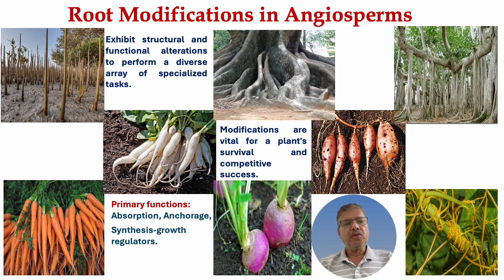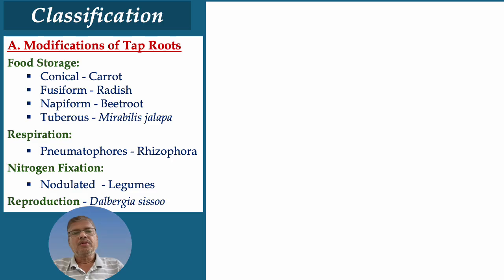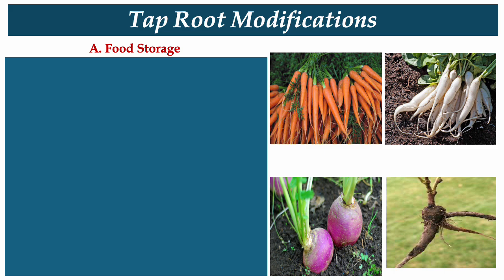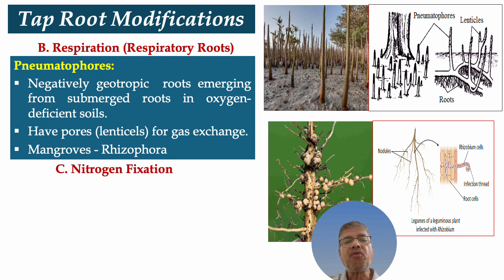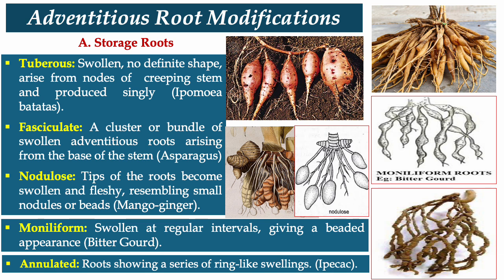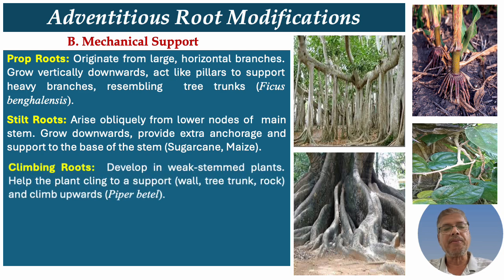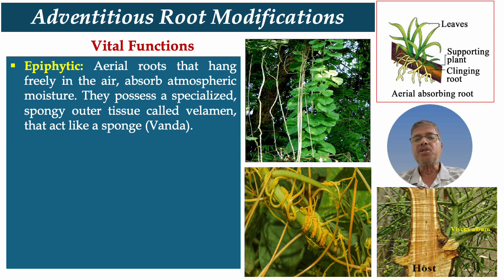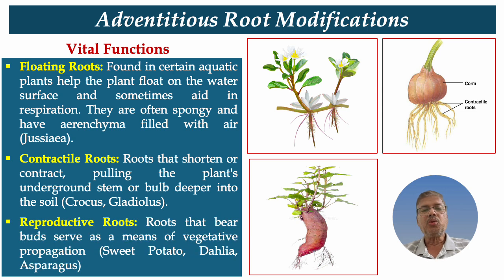Root Modifications in Angiosperms | Types, Functions, Examples & Adaptive Significance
Target Audience
B.Sc. Botany Students
M.Sc. Botany Students
Biology and Life Science Students
Agriculture and Horticulture Students
Forestry Students
NET, SET, KSET, CSIR-NET Aspirants
School and College Educators
Competitive Examination Aspirants
Video Timestamp (Chapters)
00:00:00 Introduction to Root Modifications
00:01:47 Classification Overview
00:02:56 Taproot Modifications: Food Storage
00:04:41 Taproot Modifications: Respiration & Nitrogen Fixation
00:05:32 Adventitious Root Modifications: Food Storage
00:06:40 Adventitious Root Modifications: Mechanical Support
00:08:26 Adventitious Root Modifications: Vital Functions
00:11:02 Conclusion
Roots are essential organs of plants that primarily function in anchorage and absorption of water and minerals. However, in many angiosperms, roots undergo remarkable structural modifications to perform specialized functions such as food storage, mechanical support, respiration, climbing, parasitism, and photosynthesis.

In this lecture, we explore the various types of root modifications found in flowering plants, including storage roots, prop roots, stilt roots, pneumatophores, epiphytic roots, parasitic roots, and photosynthetic roots. The adaptive significance of these modifications is discussed with suitable examples, highlighting how plants evolve specialized structures to survive in diverse environmental conditions.

This lecture is valuable for students studying plant morphology, taxonomy, ecology, and plant adaptation.
Define root modifications and explain their importance.
Classify different types of modified roots in angiosperms.
Distinguish between storage, support, respiratory, and special roots.
Identify examples of various root modifications.
Explain the adaptive significance of root modifications.
Understand the ecological role of pneumatophores in mangrove habitats.
Describe epiphytic and parasitic root systems.
Relate root modifications to plant survival strategies.
Analyze structural adaptations in different environmental conditions.
Apply concepts of root morphology in taxonomy and ecology.
Pandey, B.P. A Textbook of Botany: Angiosperms, S. Chand Publishing.
Singh, V., Pande, P.C. & Jain, D.K. A Textbook of Botany, Rastogi Publications.
Shukla, R.S. & Chandel, P.S. Plant Ecology and Soil Science, S. Chand Publishing.